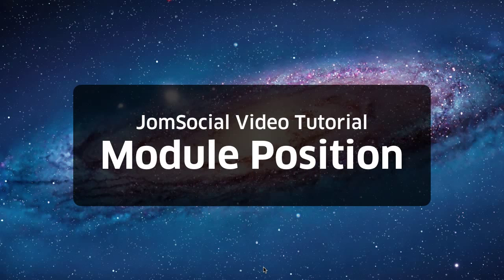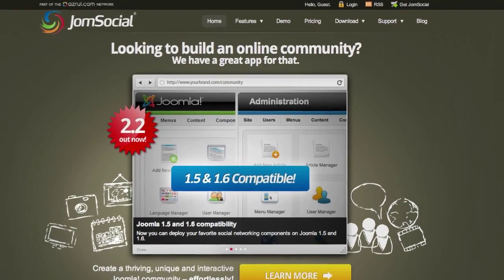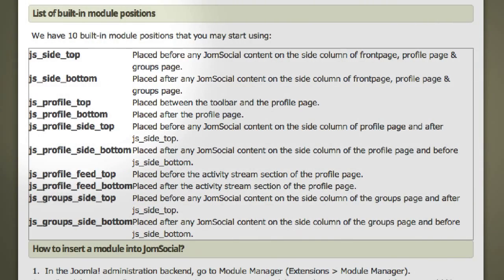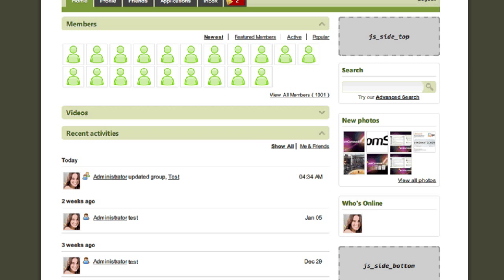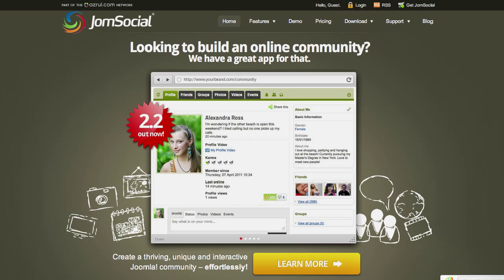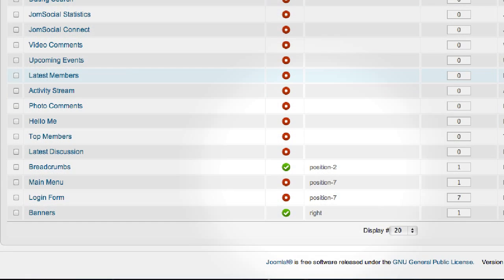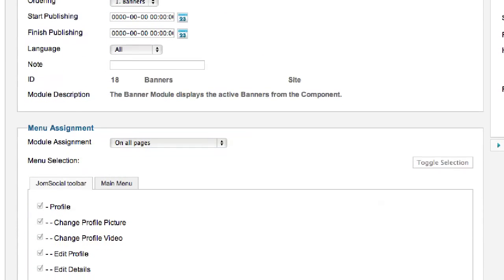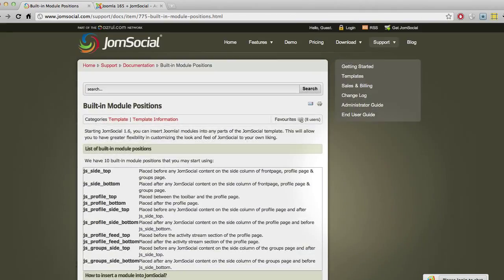JomSocial Module Position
How to use JomSocial built-in module position